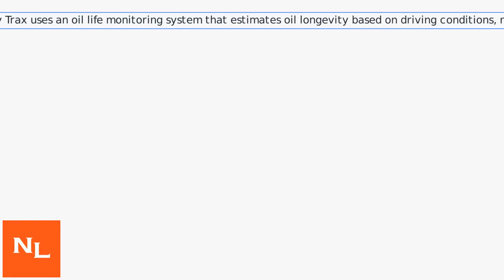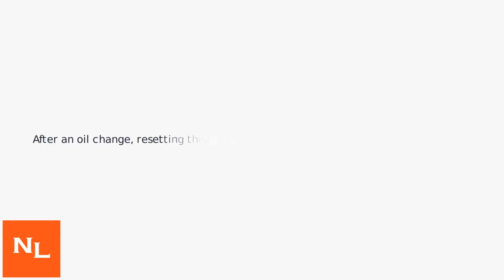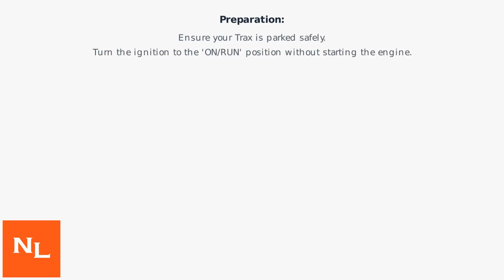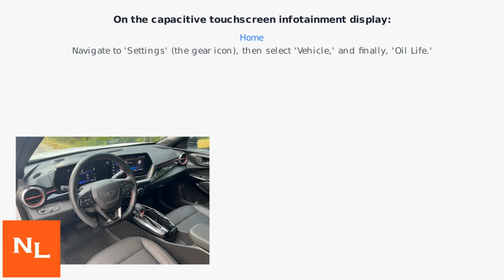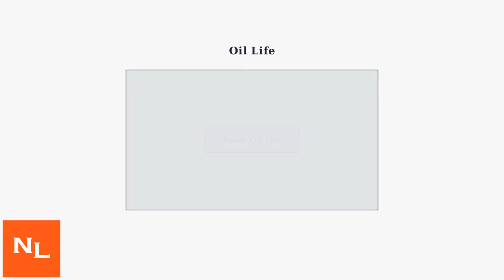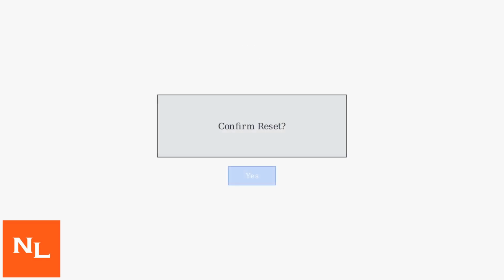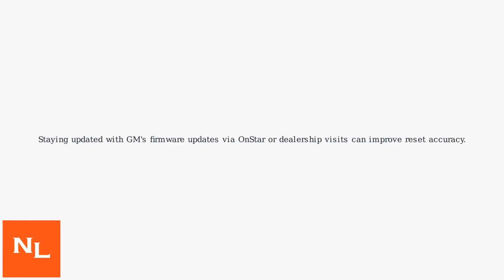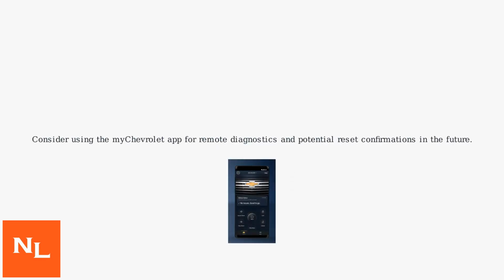How To Reset Oil Life On 2024 Chevy Trax – Set To 100% After Oil Change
Discover the simple steps to reset your Chevy Trax's oil life indicator to 100% after an oil change. Keep your vehicle maintenance on track!